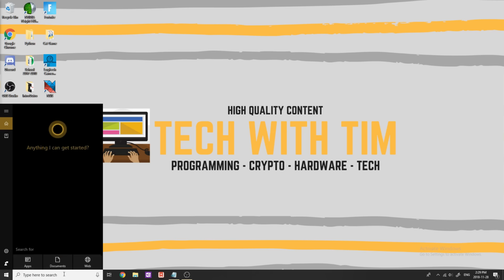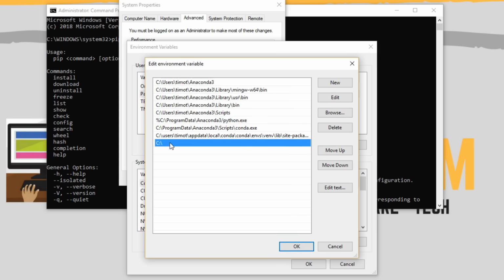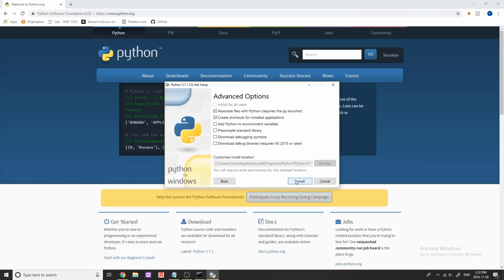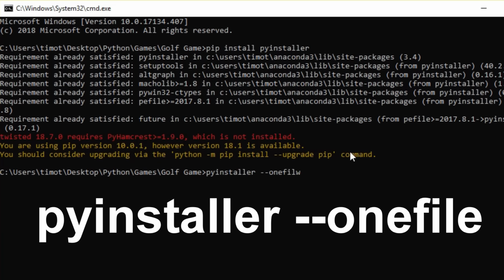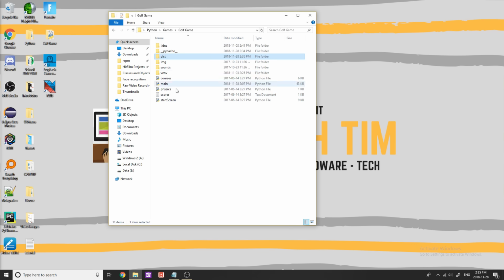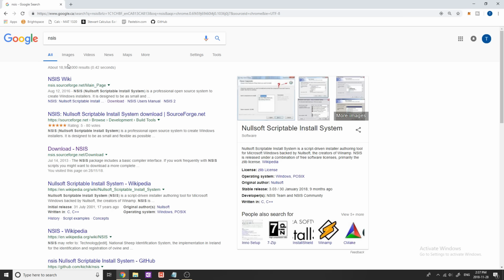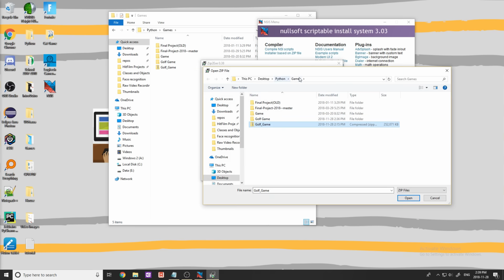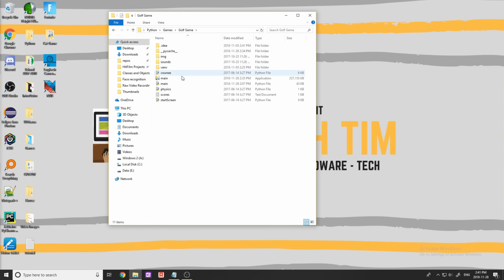How to Convert any Python File to .EXE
Convert a .py to .exe in windows. Converting python files to executable's is fairly simple and we do this using pyinstaller. This method will work for one file or for multiple files that require dependencies such as images or other modules.

Python Location: C:\Users\[user]\AppData\Local\Programs\Python
[user] should be replaced with your current user